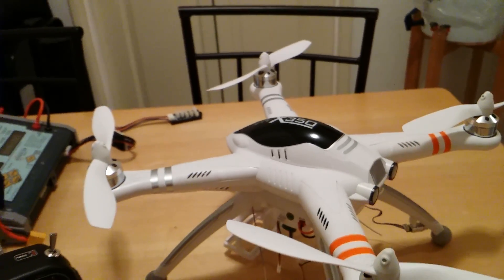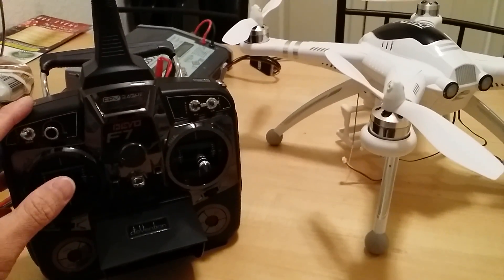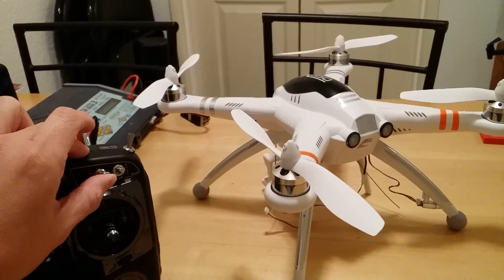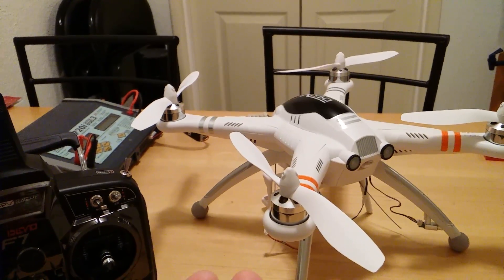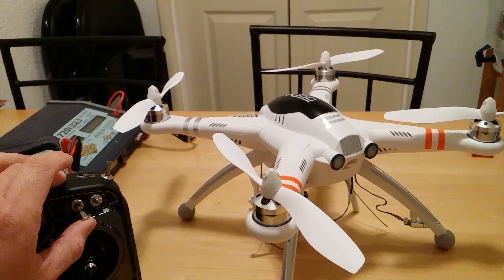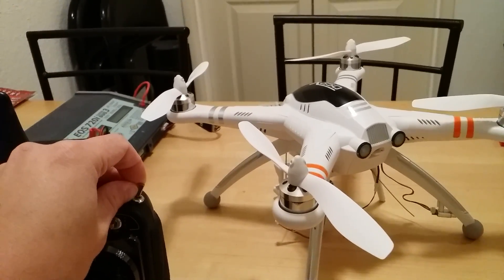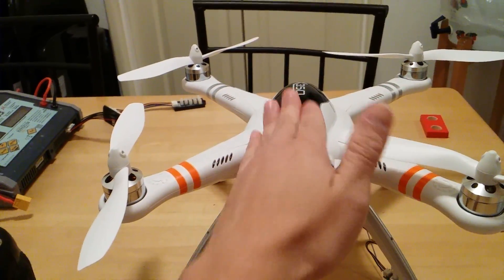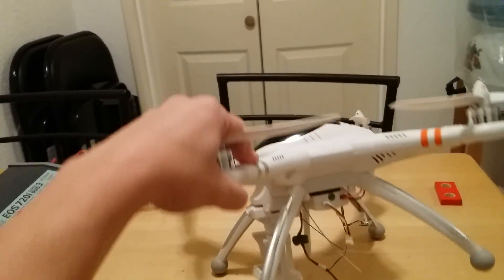Walkera QR X350 How-to Part 1: Explaining the Different Flight Modes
Explaining how to use the different flight modes with the Walkera QR X350.